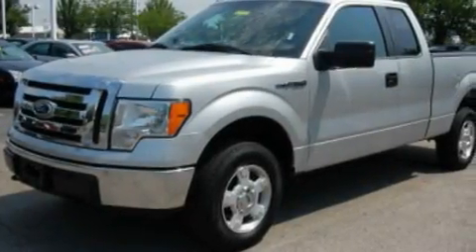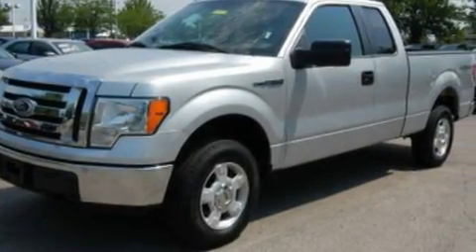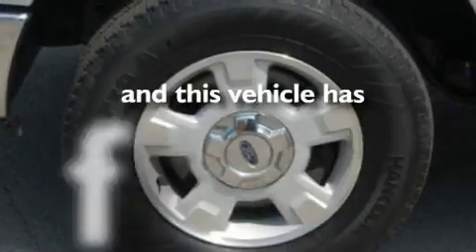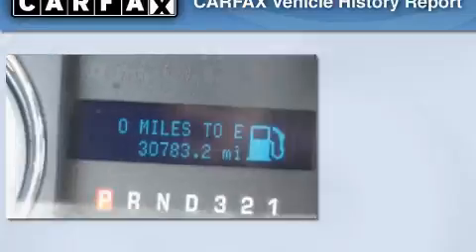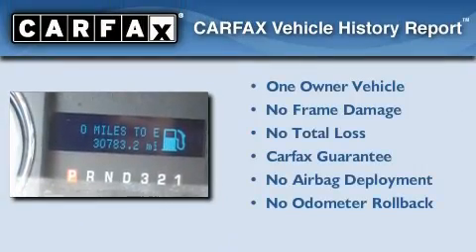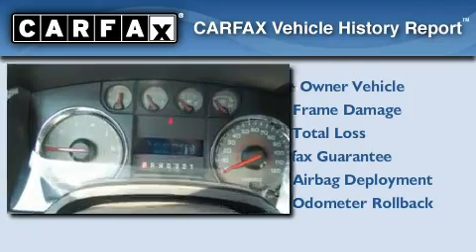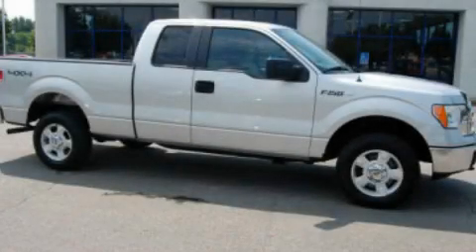2010 Ford F150 Plainfield IN 46168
Year : 2010
 Make : Ford
 Model : F150
 Engine : 4.6L V8
 Trans . : AUTO W/OD
 Exterior : Ingot Silver
 Miles : 30,517
 Interior : Camel
 Stock : P6472

 2713 E. Main Street